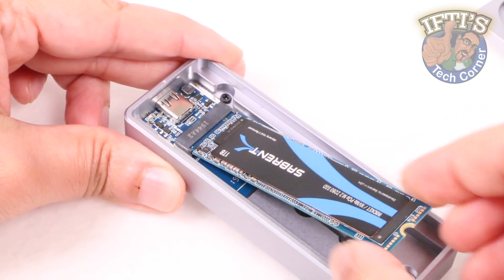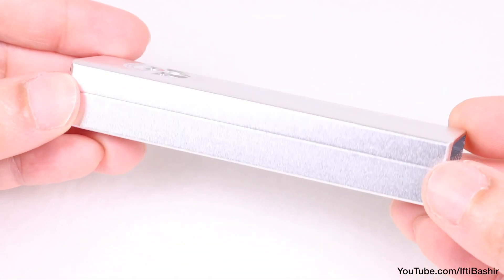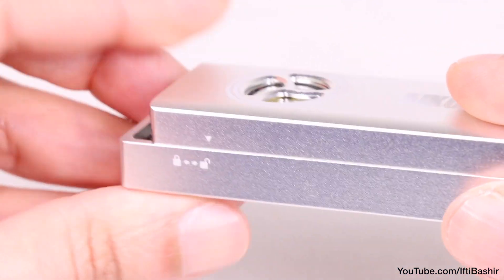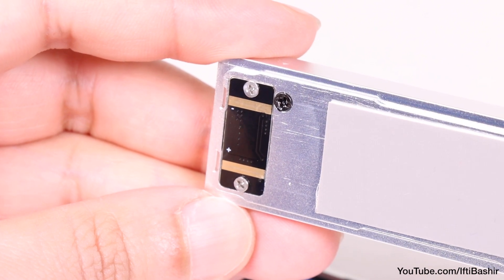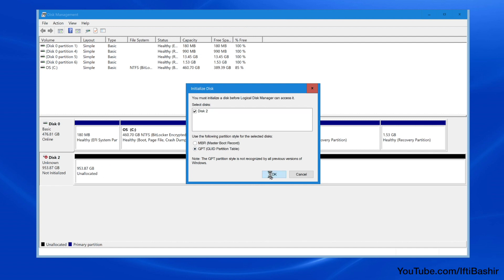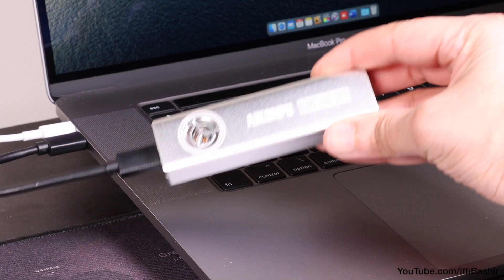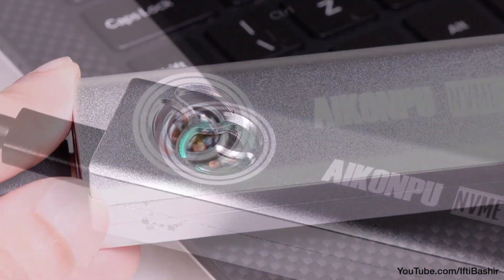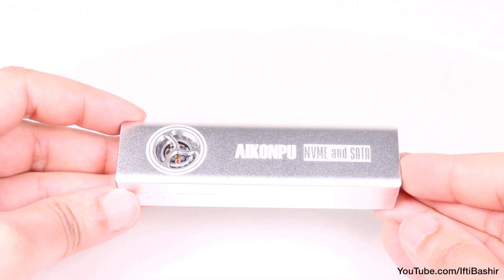Aikonpu NVMe SSD USB Enclosure with a Cooling Fan! - REVIEW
Put your NVME to good use in this Aikonpu USB Enclosure, and keep it running cool thanks to a built in cooling fan!